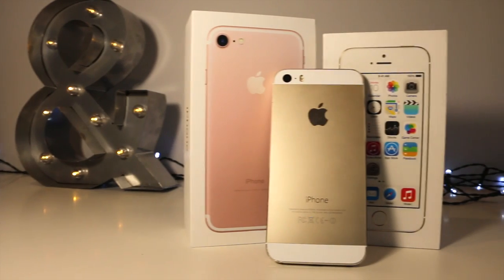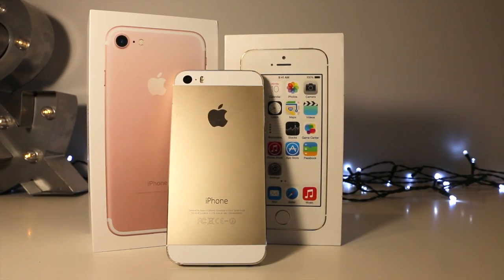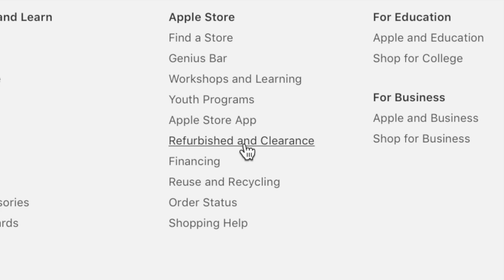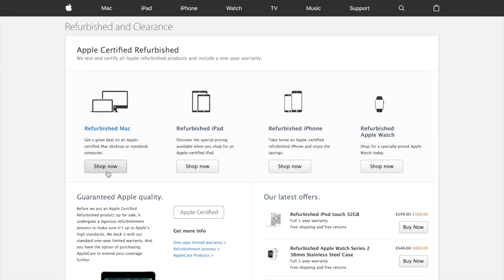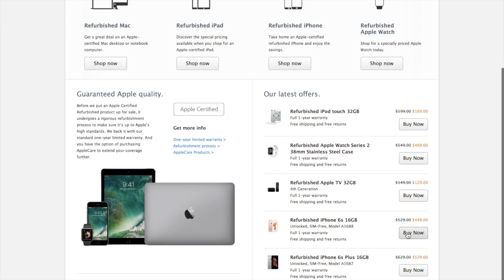How to get Apple products CHEAP!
A handy tip to get your favorite products at the cheapest price!